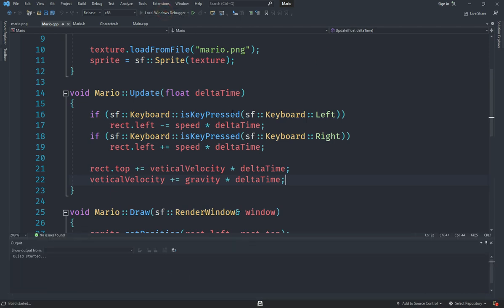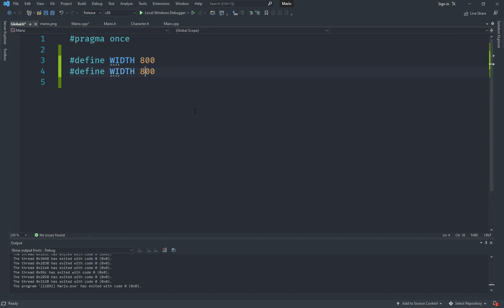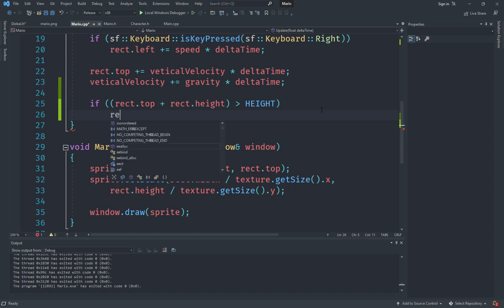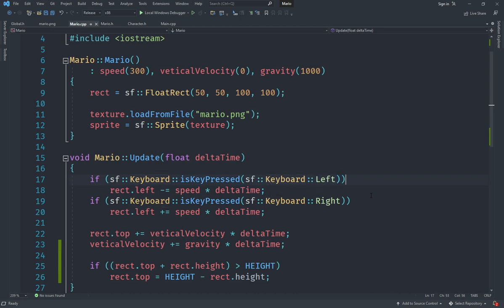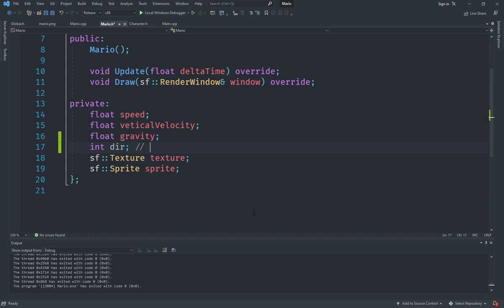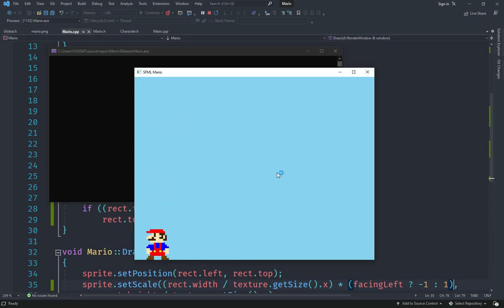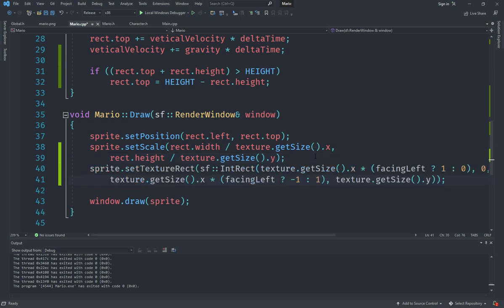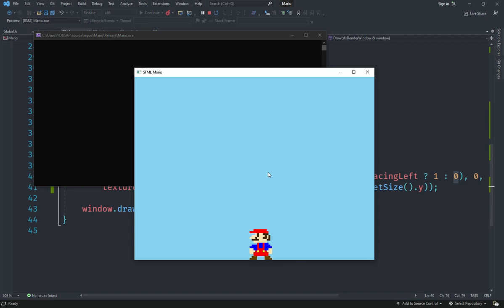C++ SFML Mario Game # 6 | Flipping MARIO!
This is the fifth episode of my series in which we will create a Mario-based platformer game using C++ & SFML.